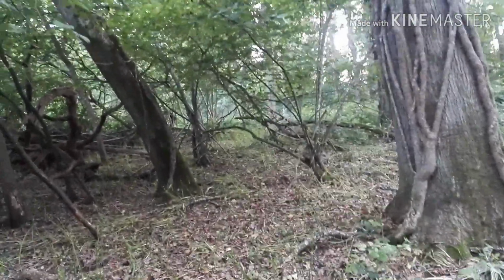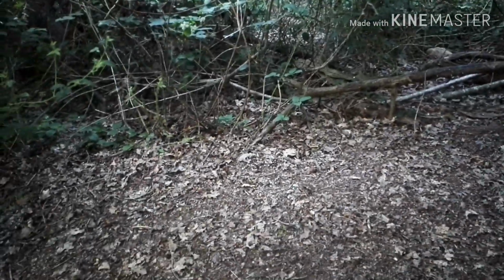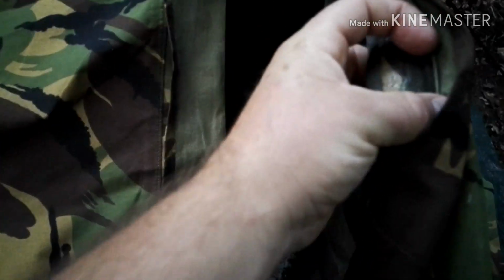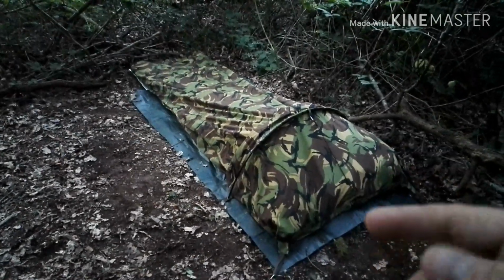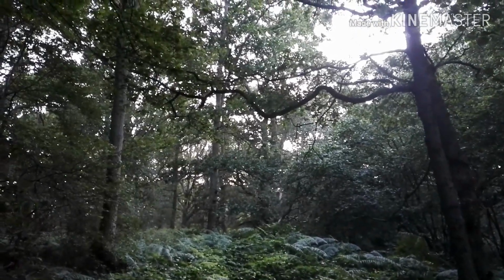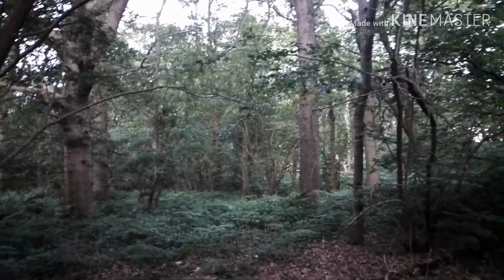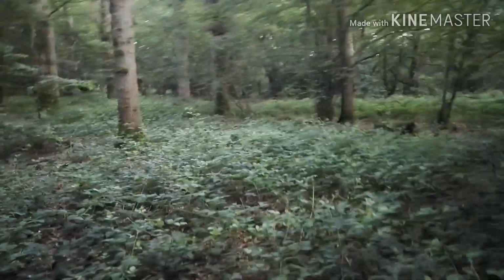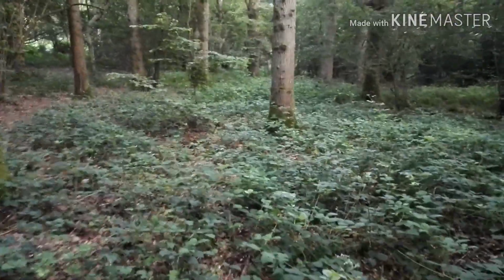Micro adventure | Minimum camp | dutch army hooped bivi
Lets have a go at one of these then, a microcamp
The aim was to bring as little as possible. So i brought a basic sleep system and a brew kit, need my morning coffee! lol

If you do, please check out my many other videos and remember to hit sub. Cheers

(if you would like to donate anything to help the channel, I'll much appreciate it 👍)